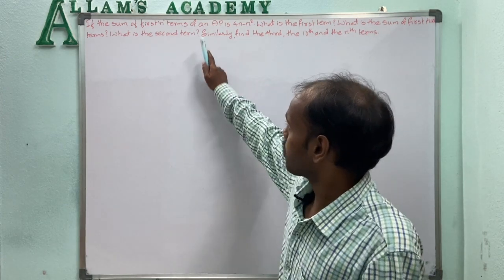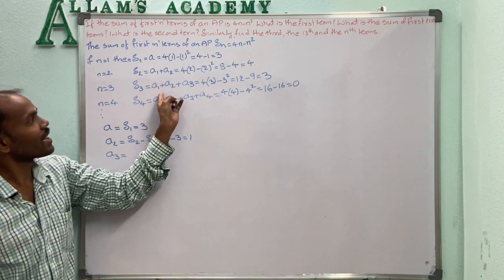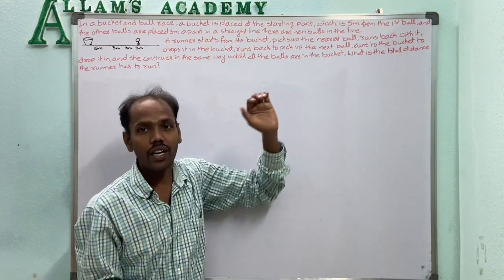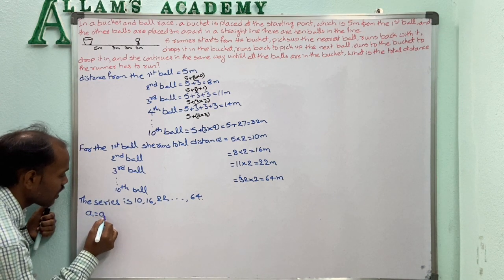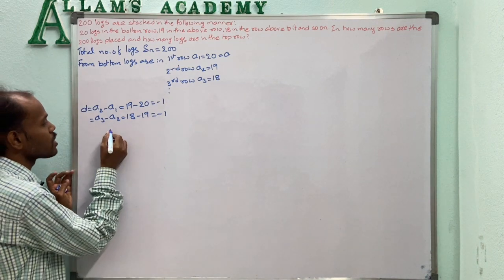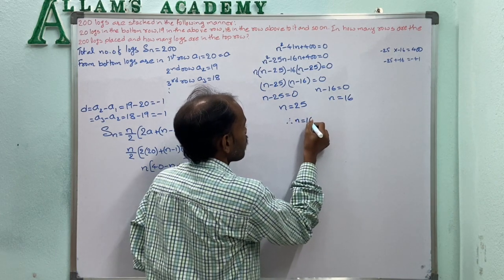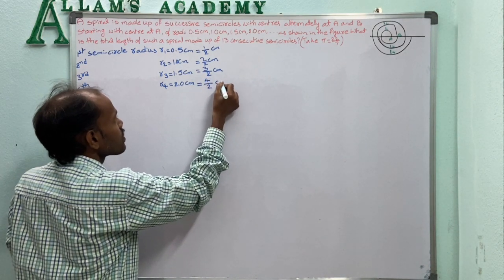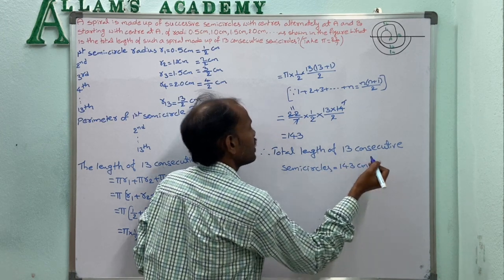Progressions, Chapter-6, 10Th Mathematics, Part-12